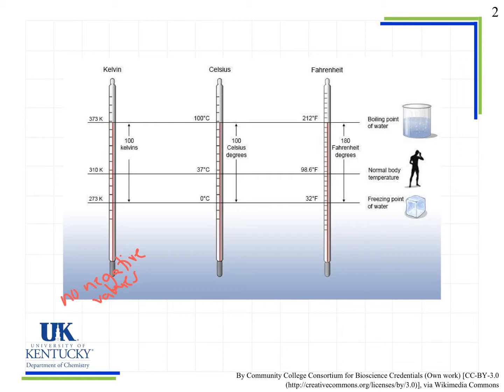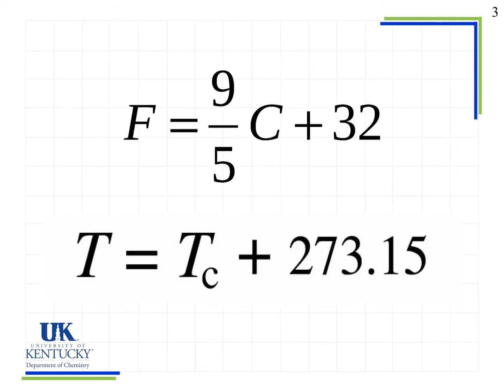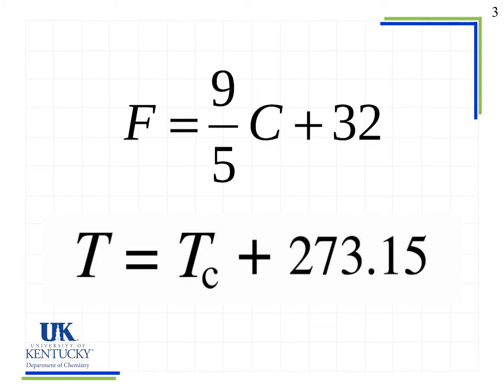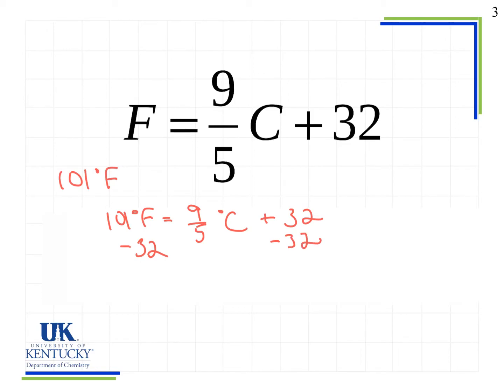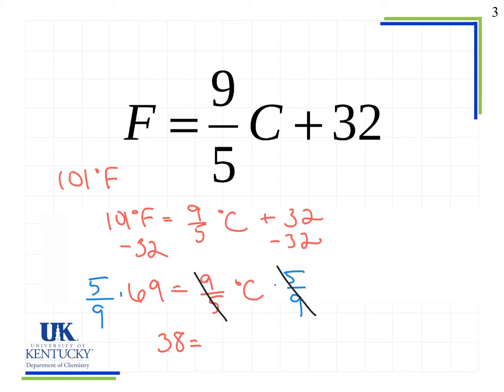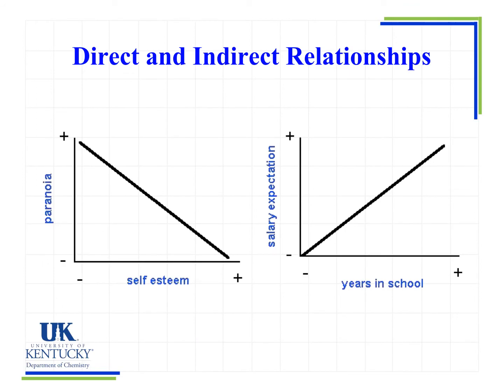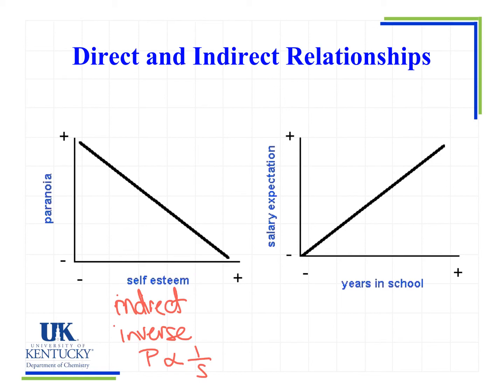6.3a Gas Laws